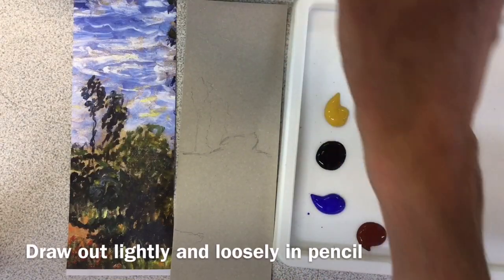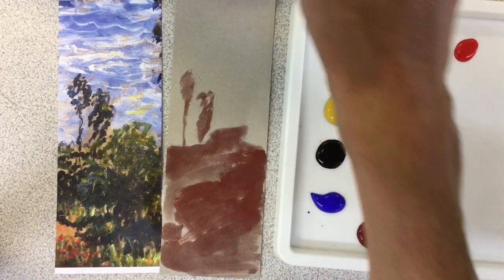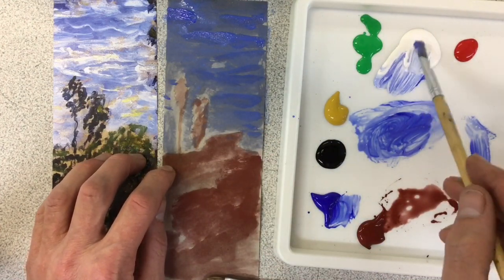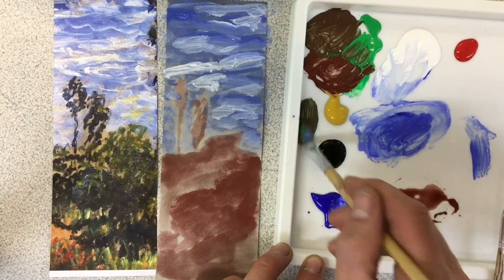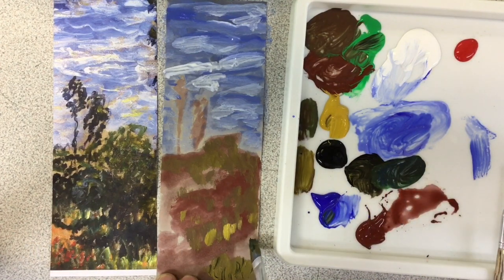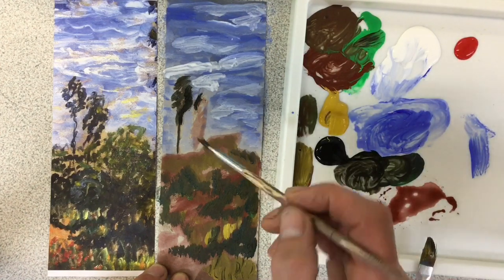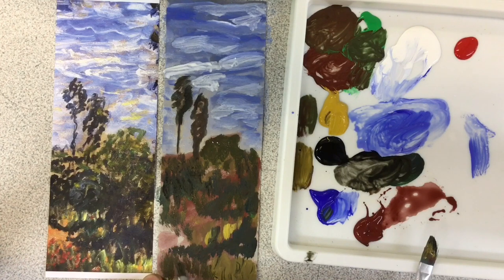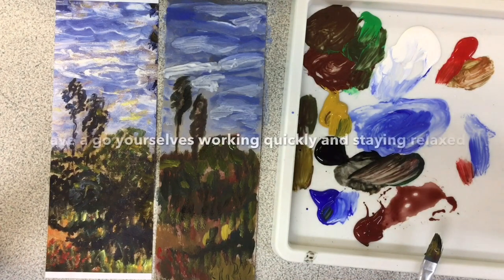How to paint like Claude Monet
Impressionist style painting tutorial